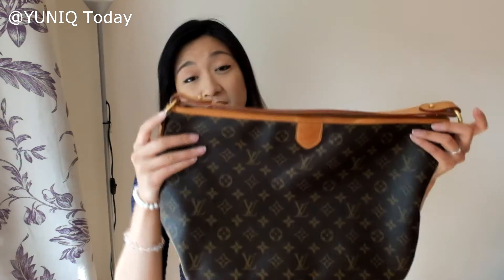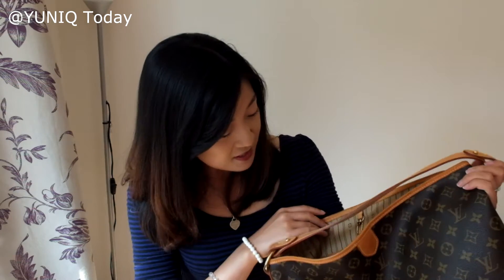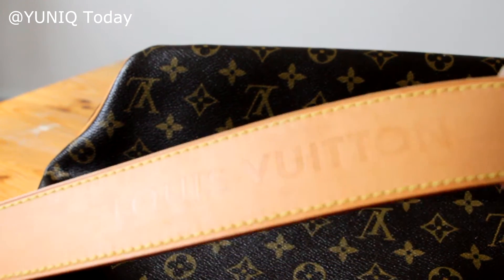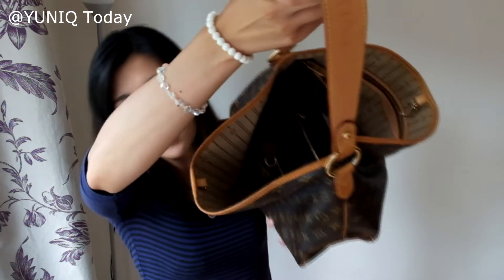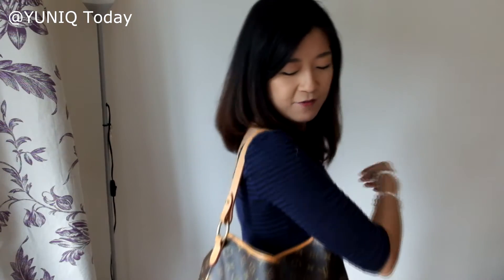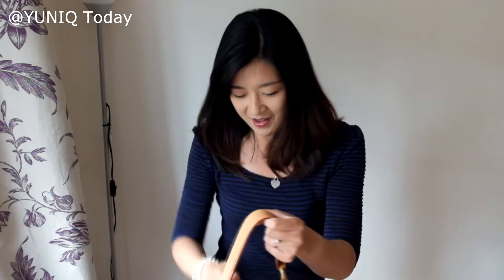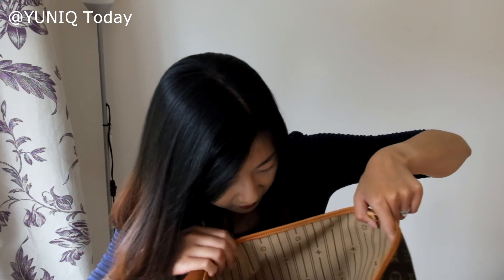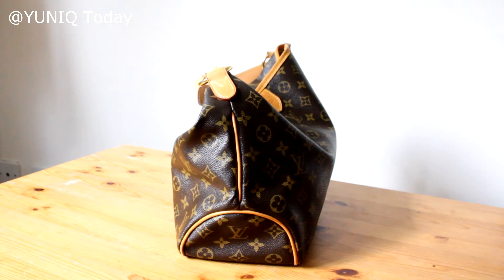Louis Vuitton Delightful PM Review | itsYuenny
OPEN

Hello, it's Yuenny. Here's a review of my Louis Vuitton Delightful PM (old model) in Monogram.

and

I N S T A G R A M : @itsyuenny

Louis Vuitton items:
Agenda MM Monogram
Pochette Accessoires (old model) Monogram
Mini Pochette (limited edition) Monogram
Zippy Compact Wallet (old model) Damier Ebene
6 Key Holder Damier Ebene
Round Coin Purse Monogram